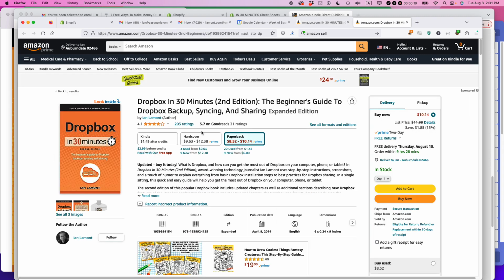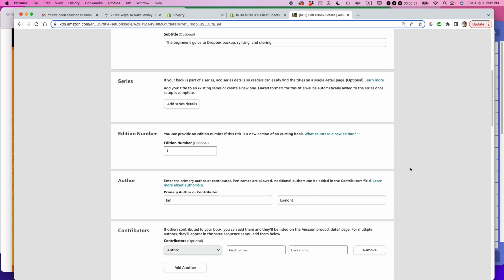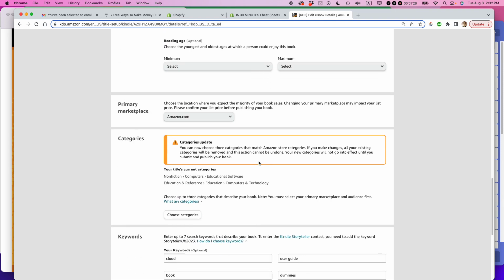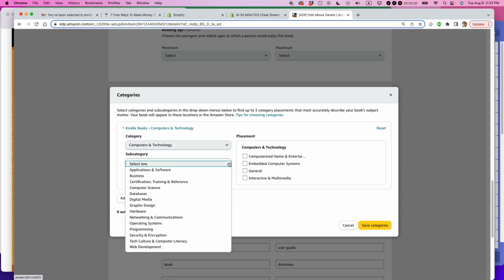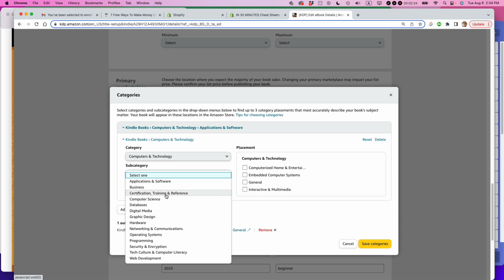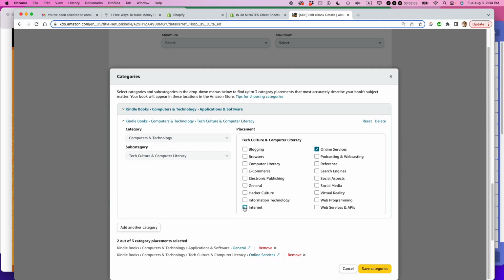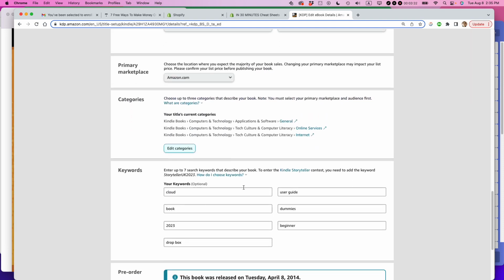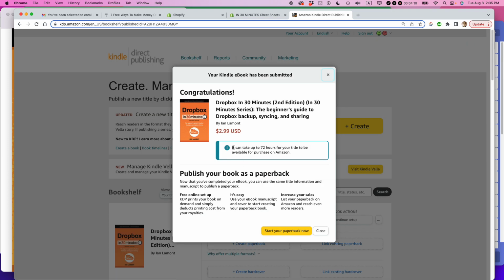How to change Amazon KDP categories (step-by-step tutorial for beginners) (2023)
DESCRIPTION: Here's how to change Amazon KDP categories for book genres.